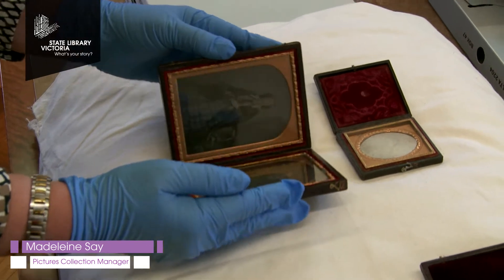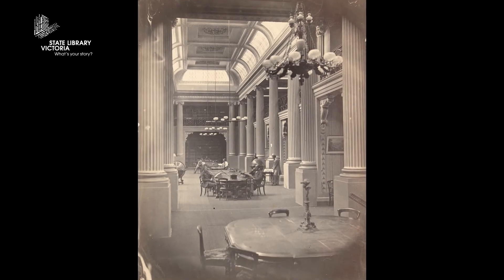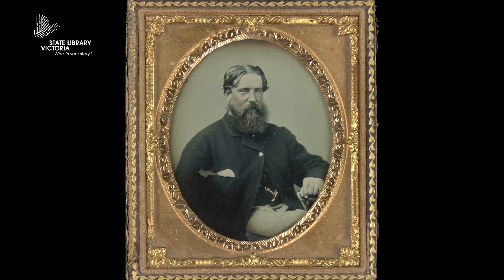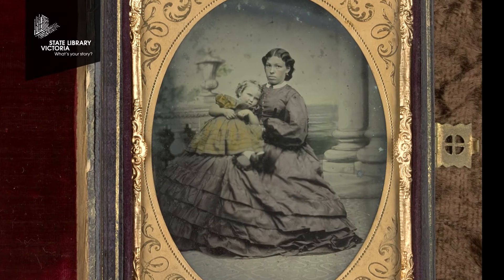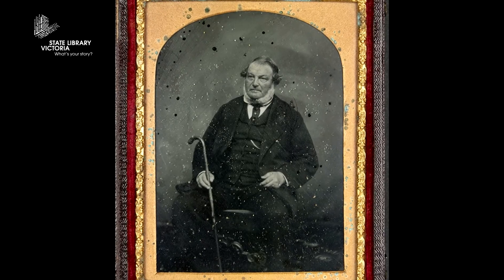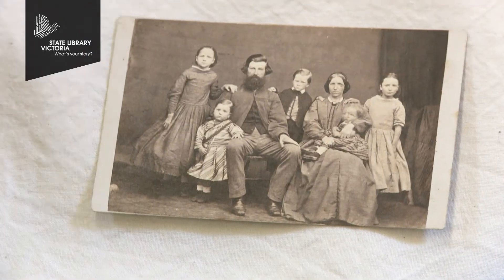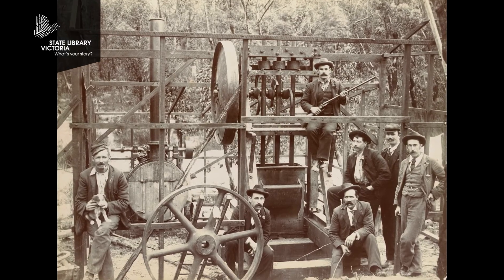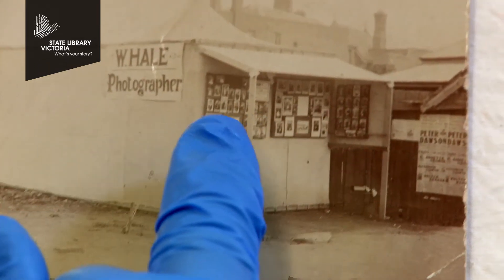Madeleine Say on photographic collections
Pictures Collection Manager Madeleine shares some of her favourite images of early Melbourne and family portraits, from daguerrotypes in fragile cases to hand-painted frames in elaborate Victorian photograph albums.